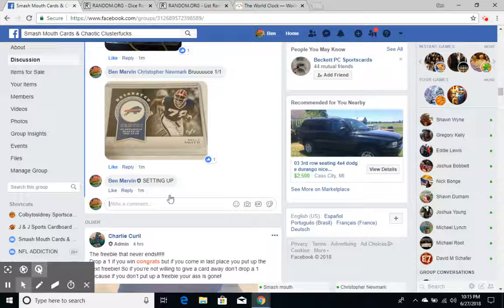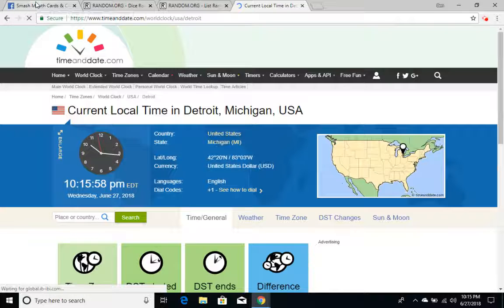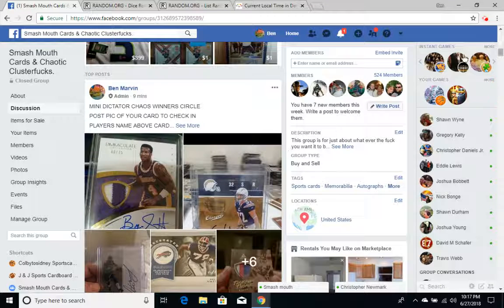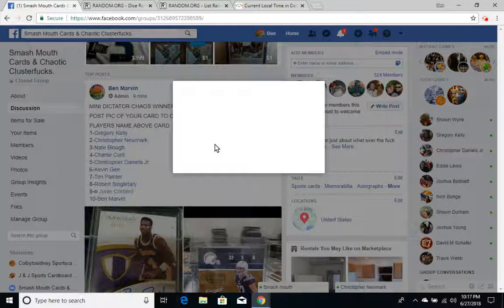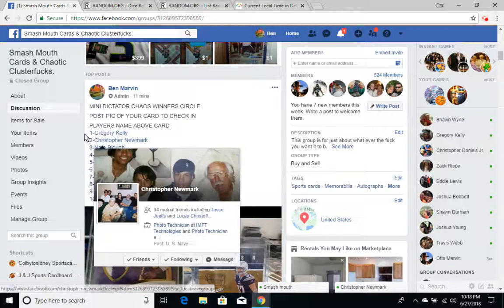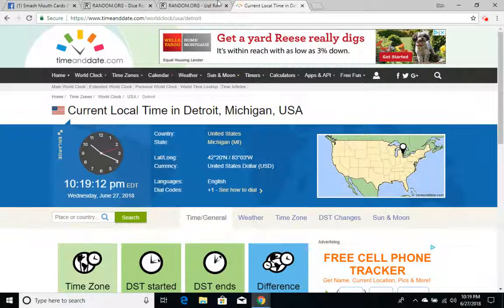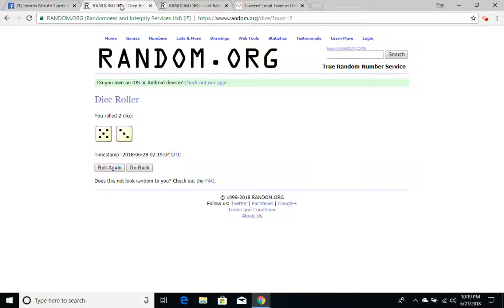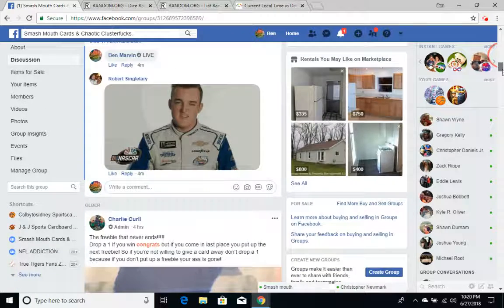Jun 27, 2018 10:20 PM